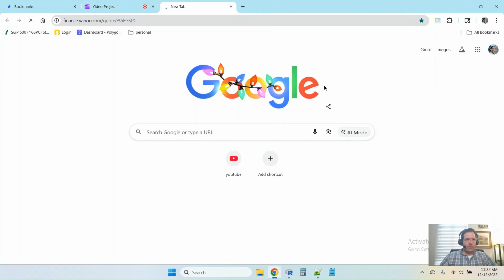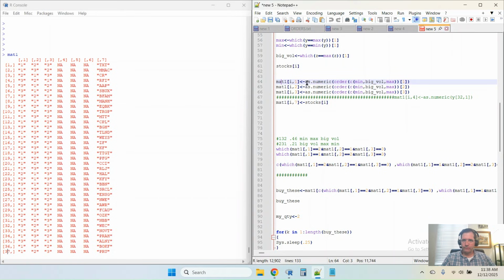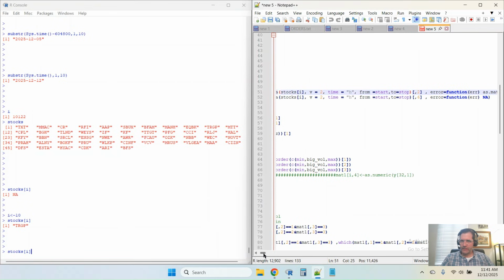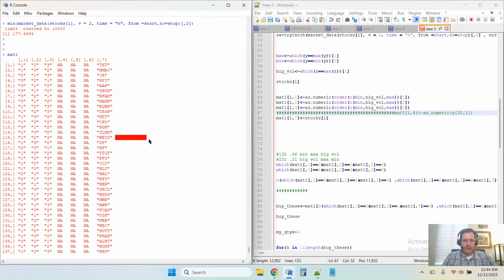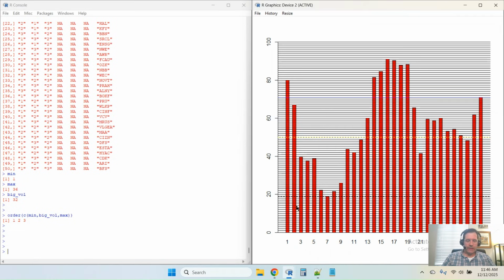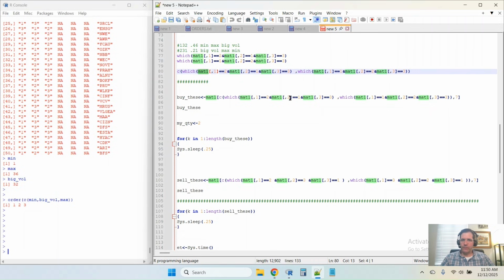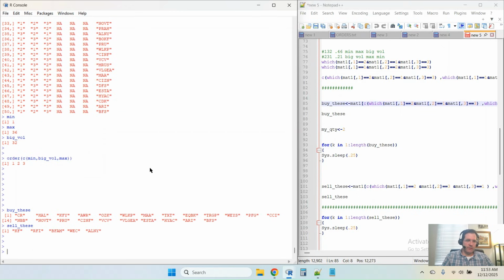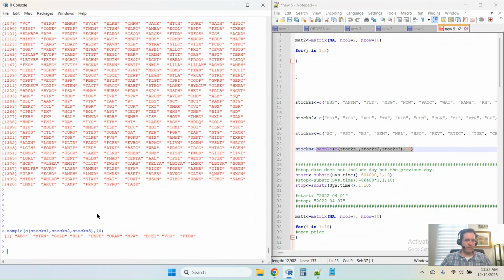Class 4, defining an Algo, part 2: R Programming and Stock Market Trading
This class is a continuation of class 3 and spends more time going over the details on how to define an algorithm for predictive analysis of market direction.  Stocks are classified as buying opportunities based on where the max volume is in relation to its monthly stock price.